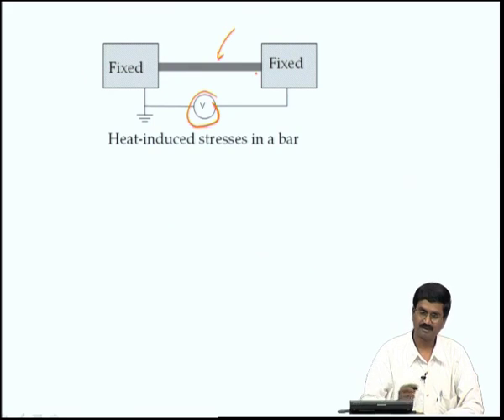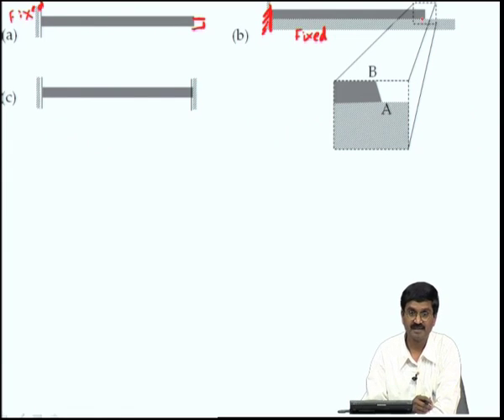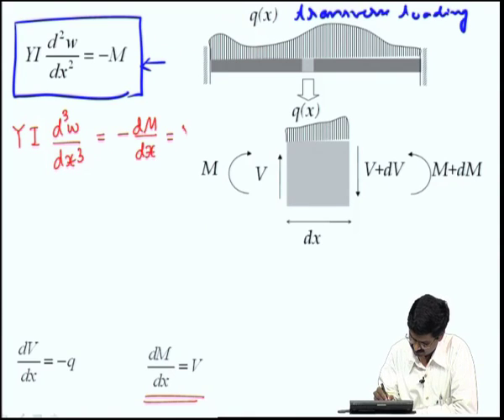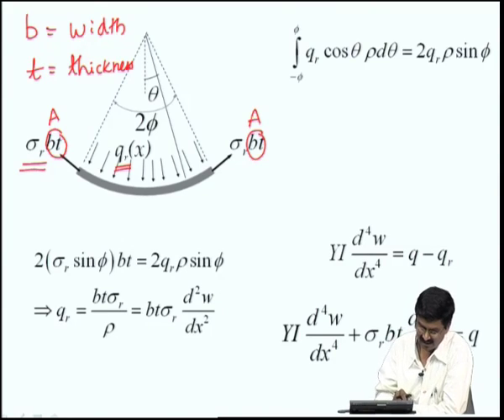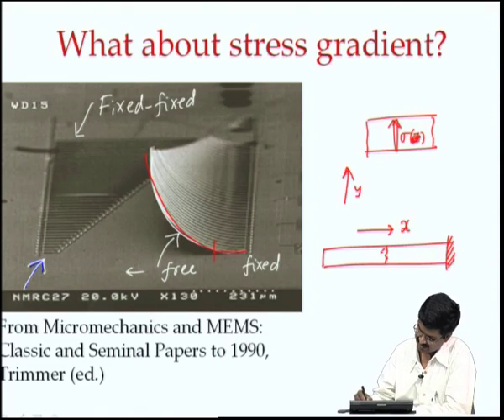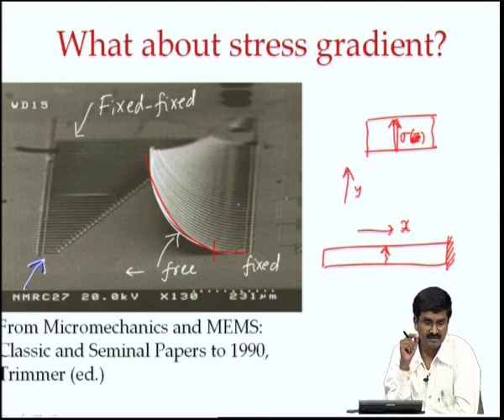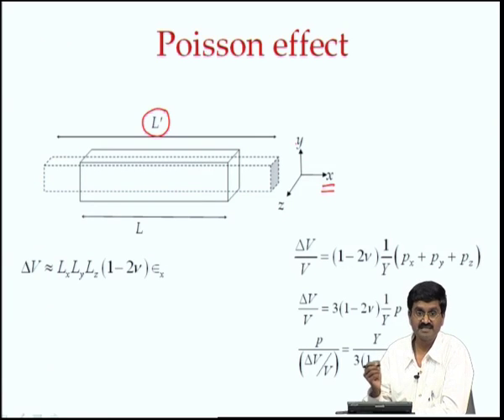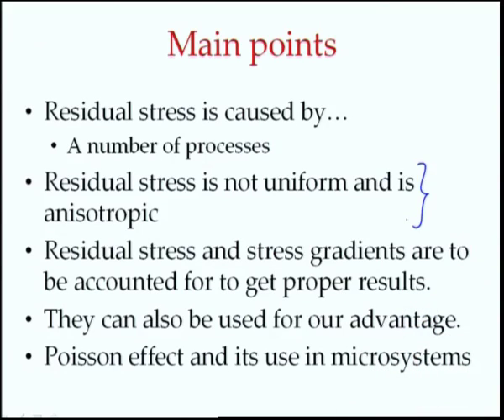Mod-03 Lec-17 Residual Stress and Stress Gradients